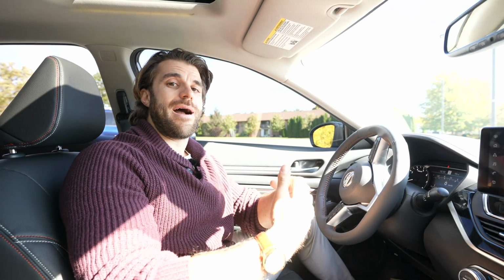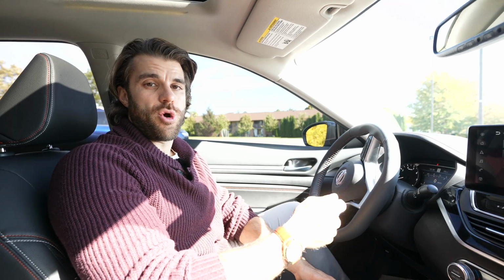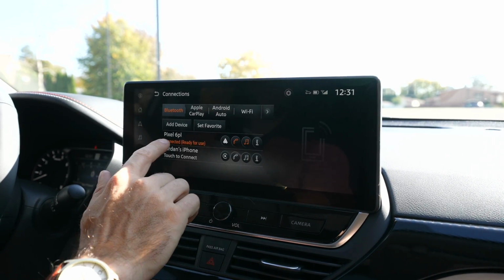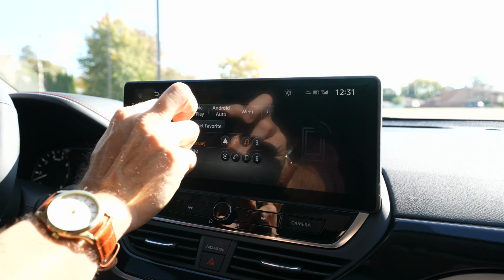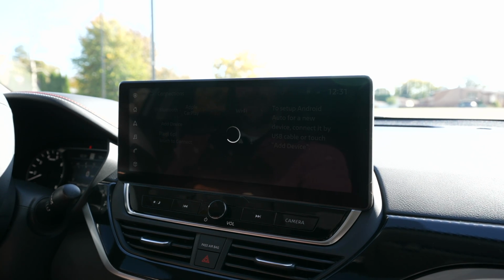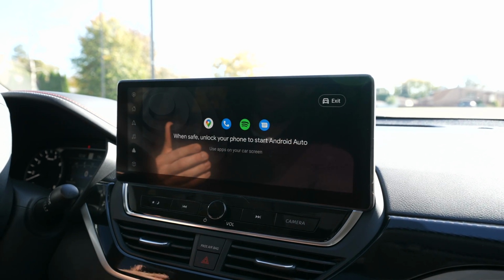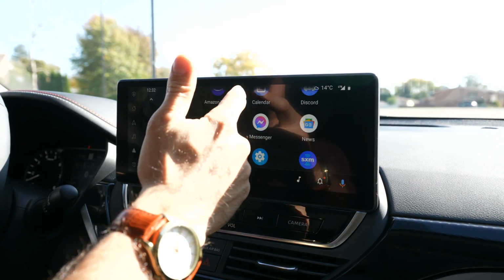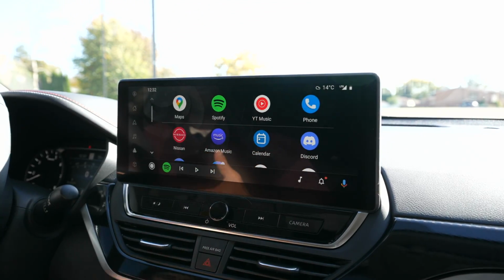How to Connect to Wireless Android Auto DITCH THE CORD!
Tired of plugging your phone in to connect to Android Auto. In this video I show you how to enable android auto wirelessly without any apps or adapters. Android Auto was a little behind Apple CarPlay in terms of wireless operation. With most cars coming with a Wifi Hotspot the ability to connect to Android Auto is becoming more frequent in new vehicles. Here is a easy tutorial showing you how to connect to Android Auto Wireless so you can DITCH THE CORD!